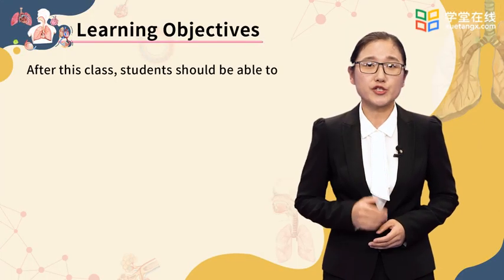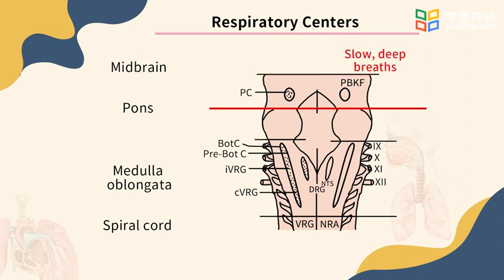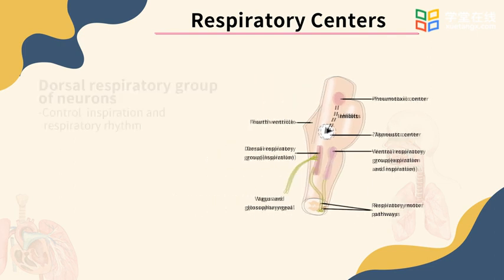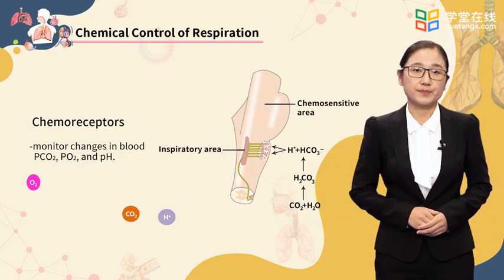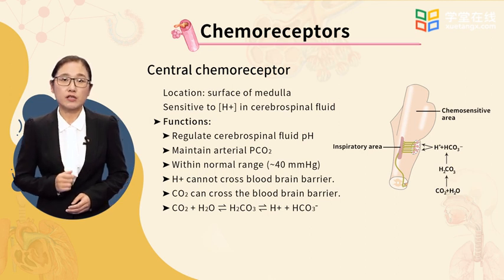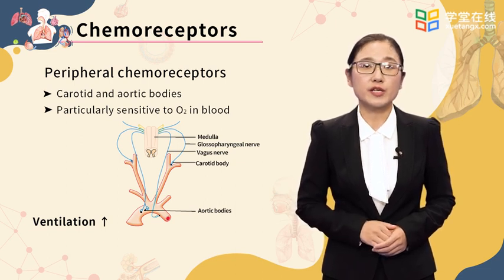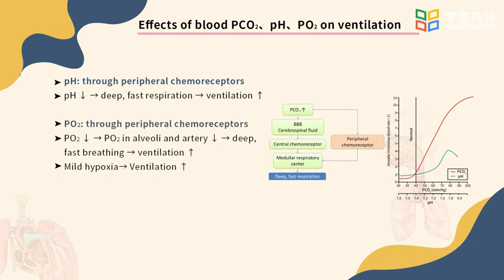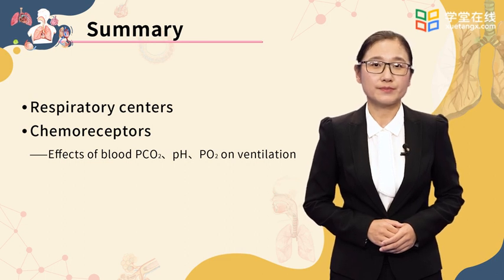57 The regulation of breathing